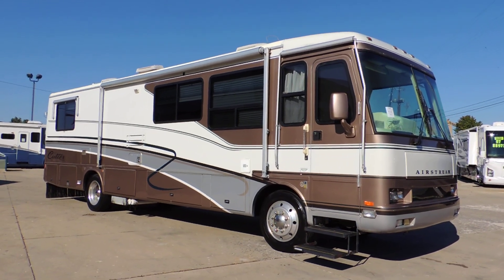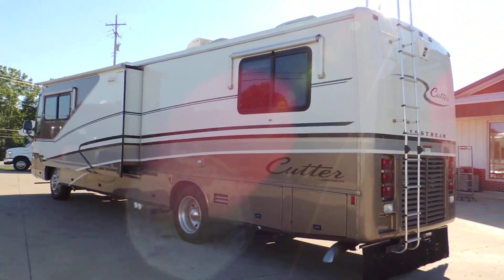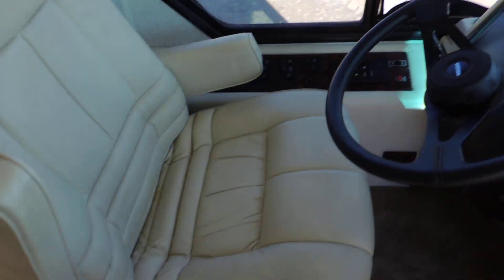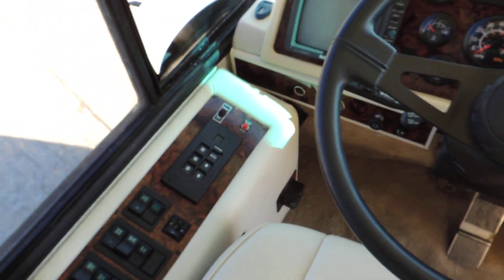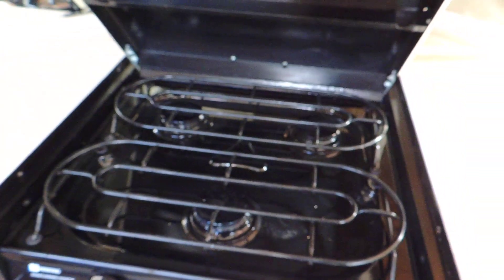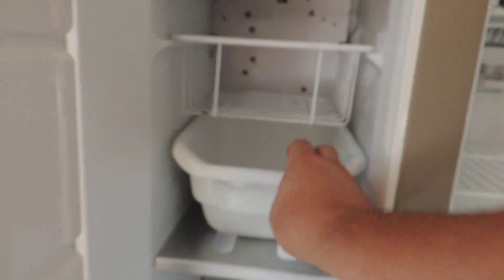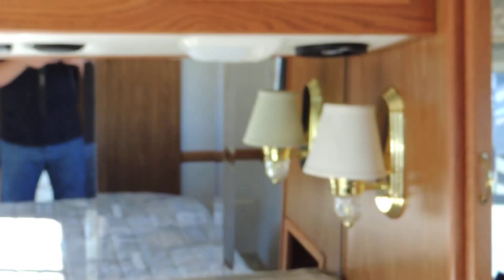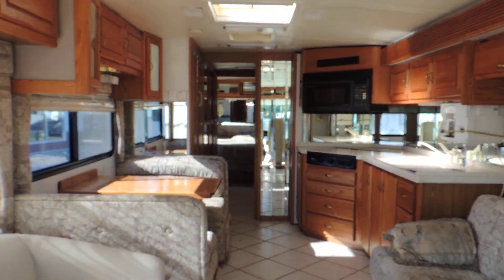Very Nice Clean 35' 1999 Airstream Cutter 35 Diesel Pusher 330HP 45K Miles Zoomersrvindiana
Very Nice Clean 35' 1999 Airstream Cutter 35 Diesel Pusher 330HP CAT Diesel 45K Miles Full Body Paint Aluminum Wheels, Good Tires, Diesel Generator Only 109hrs. Average NADA Book $63,220